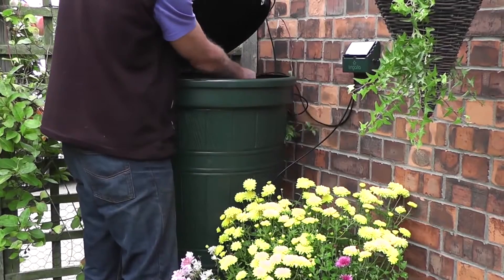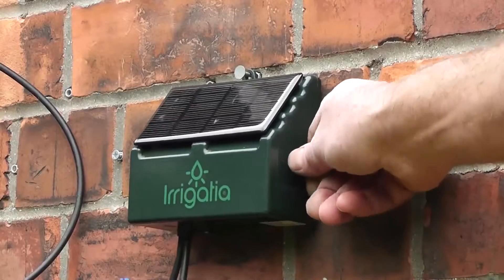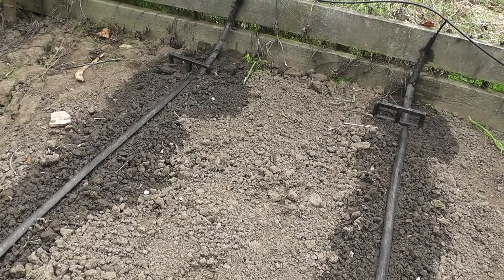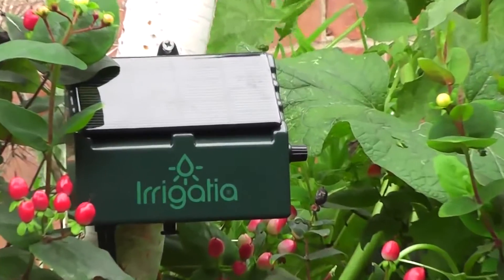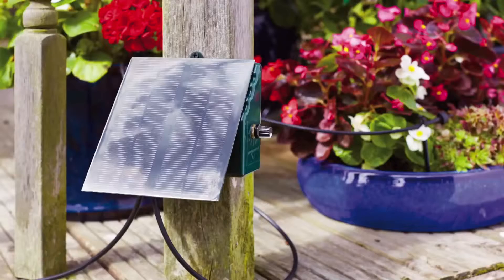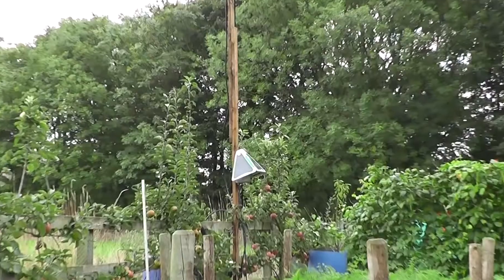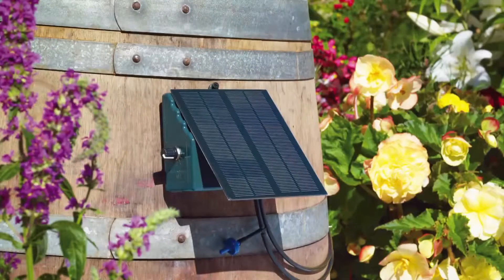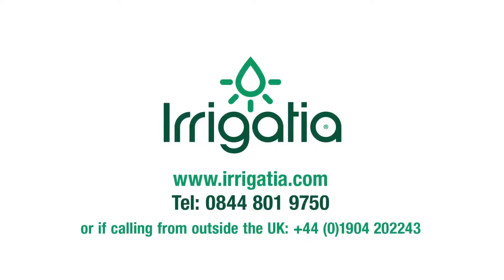Solárne automatické zavlažovanie Irrigatia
Solárne automatické zavlažovanie Irrigatia. [EN]